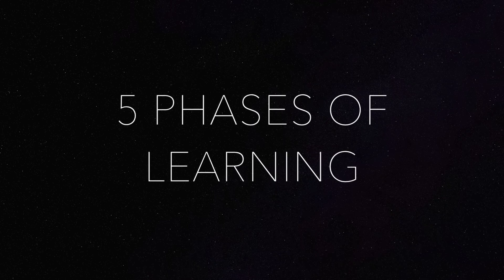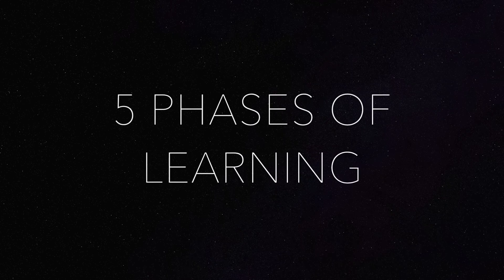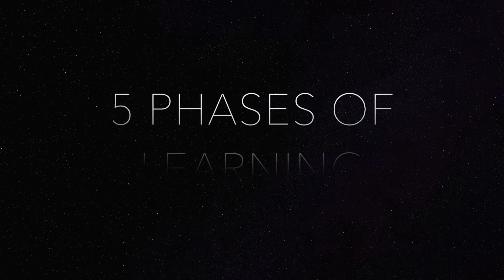5 Phases of Learning - van Hiele's Theory | USM Diaries #14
A summary on how an educator can guide the students to progress from one stage to another in the abstract world of geometry; explained in less than 5 minutes.

Regards,
Serene